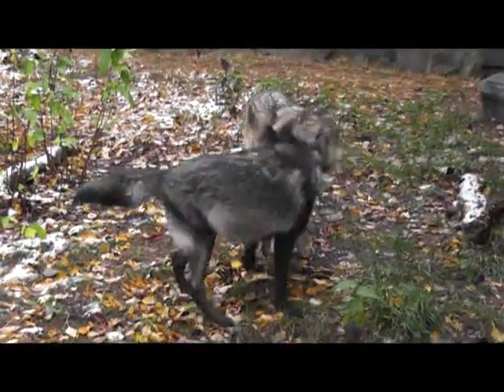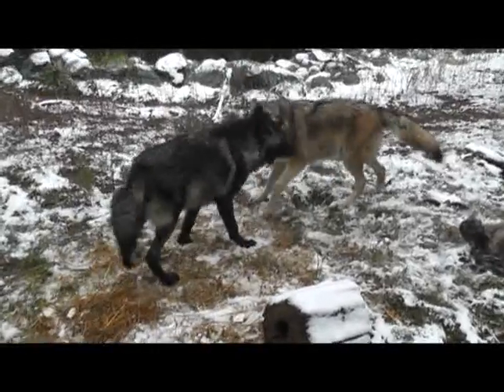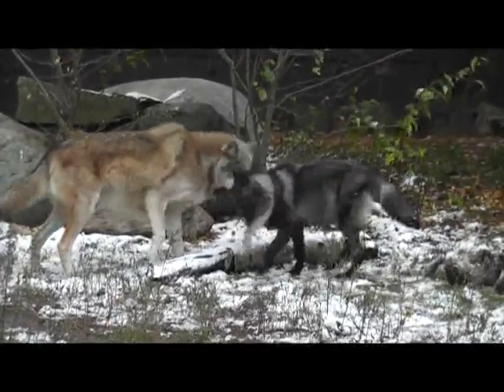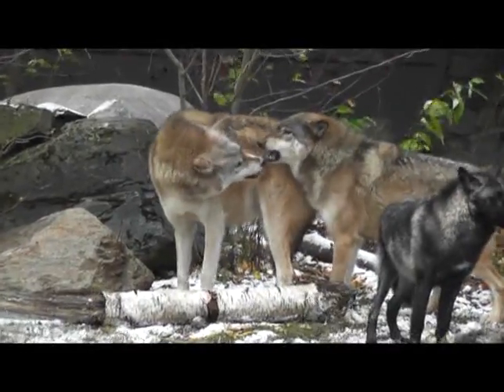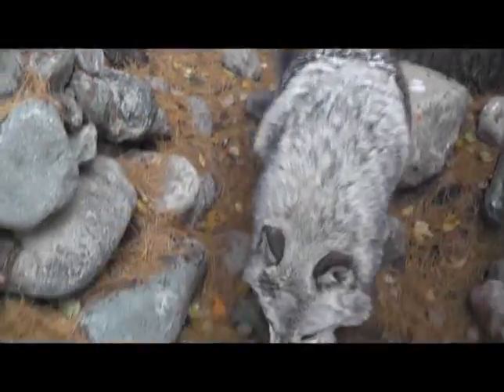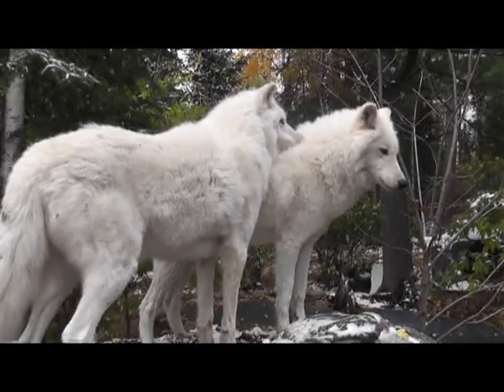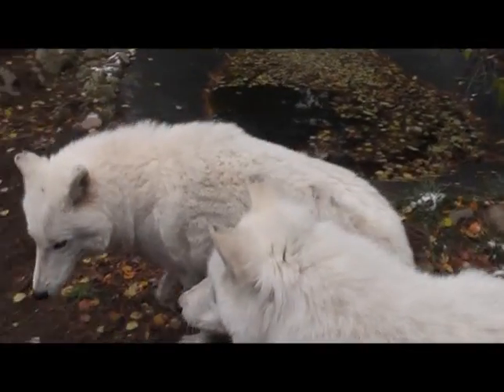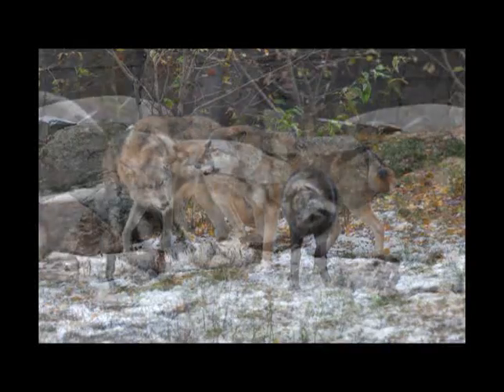WC Video - 6 October 2012 - The First Snow of the Season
First I would like to thank Cameron, Chris, Paul, Art and Vicky for your recent donation of pig's ears.  It was most appreciated by the wolves.  The wolves were very excited about the snow.  In preparation for the colder evenings, we have already started using straw in all dens to make it more comfortable for Luna.  It's a bit too wet to have it exposed to the elements, but at least we know the dens are dry with a soft and warm layer of straw.